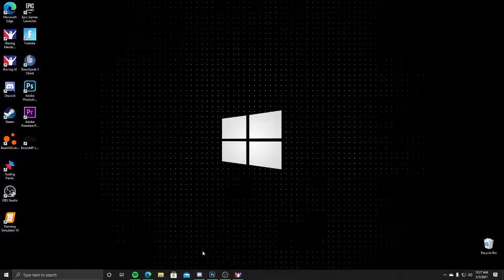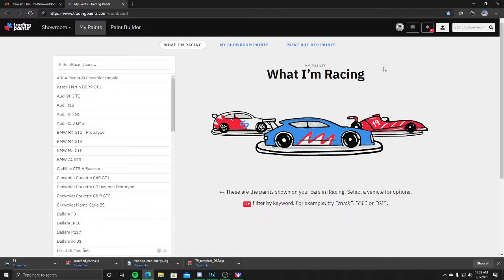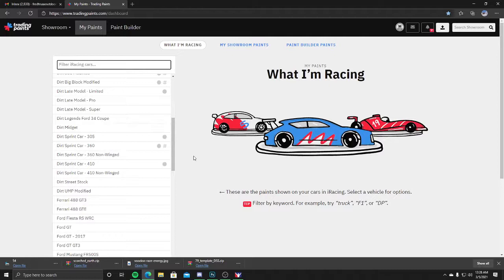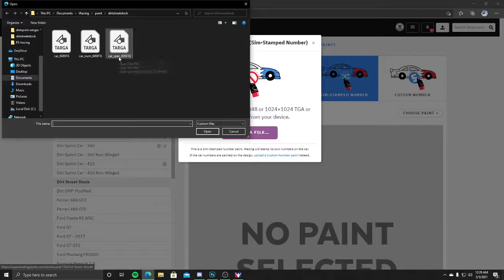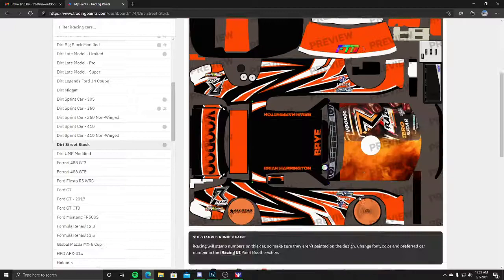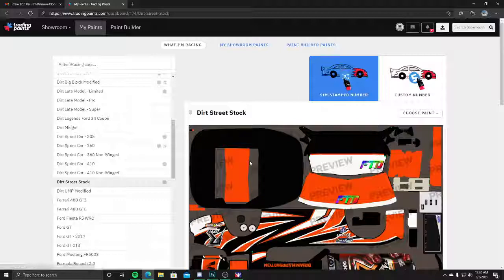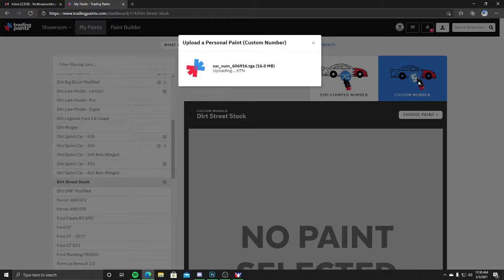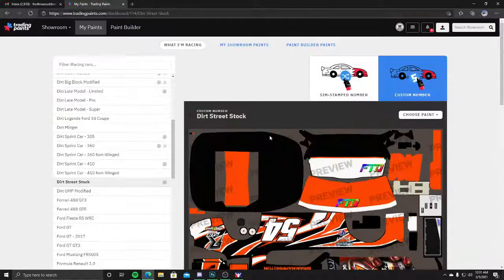How to install I racing Wraps to Trading paints!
a quick video on installing graphics through Trading paints to IRACING